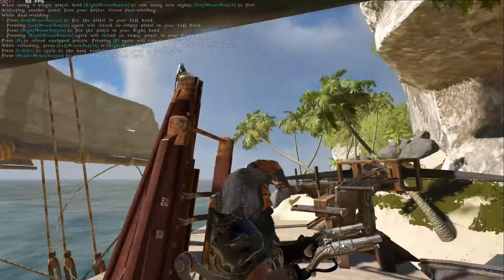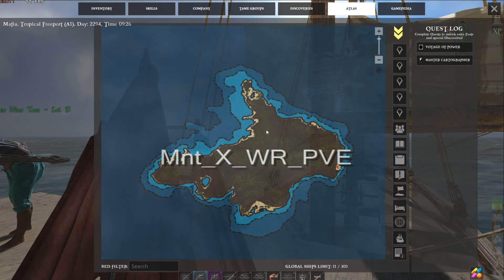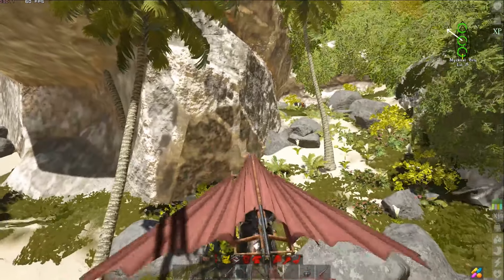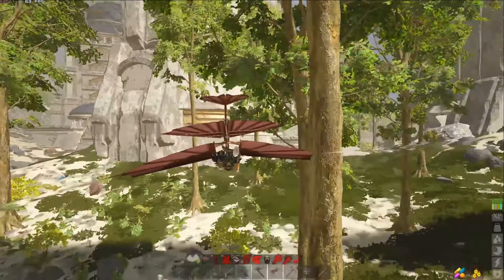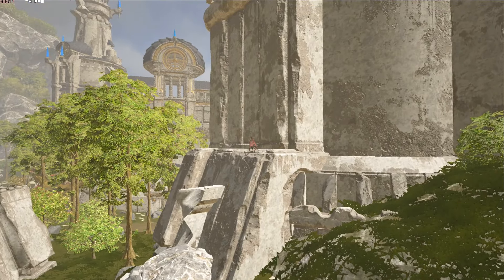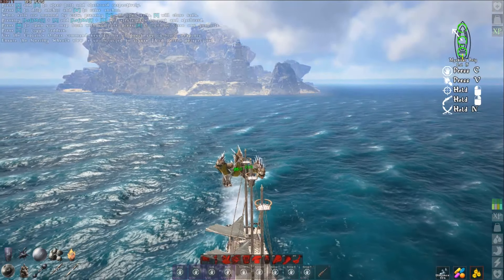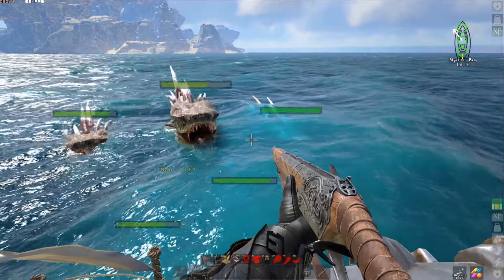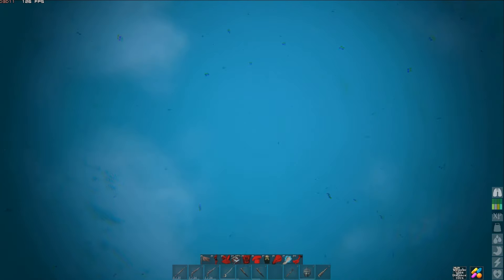Atlas | How to Drown a Hydra | C6 Purple Power Stone